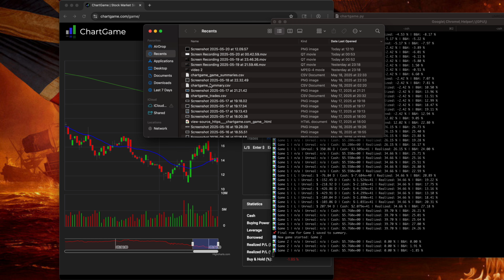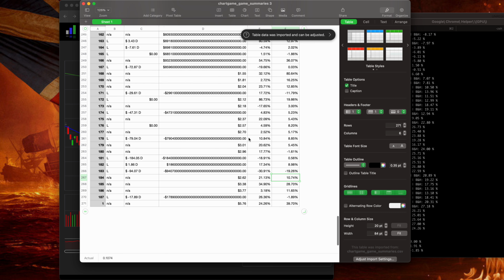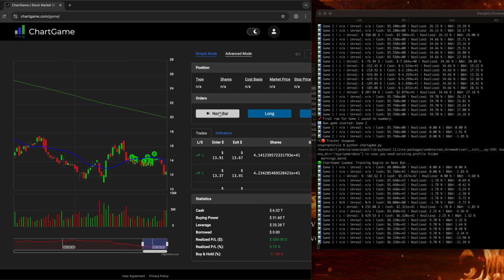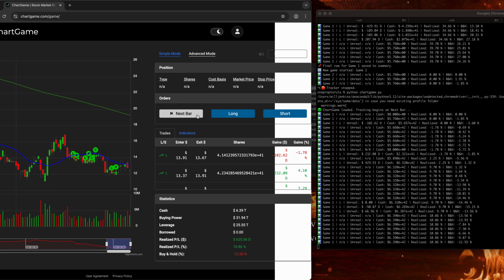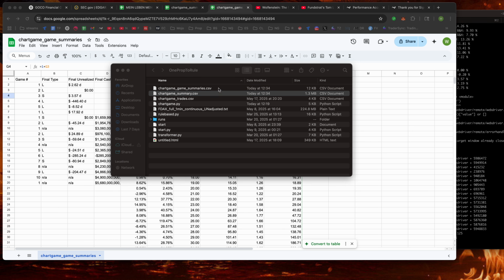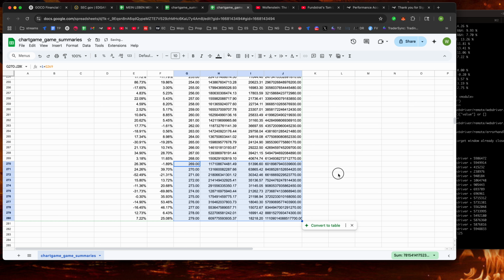CHARTGAME supplemental python script and SWING TRADING to NUMBER ONE (0?) in WORLD